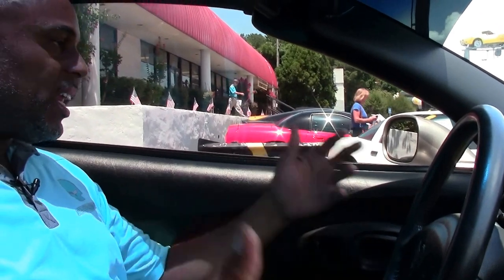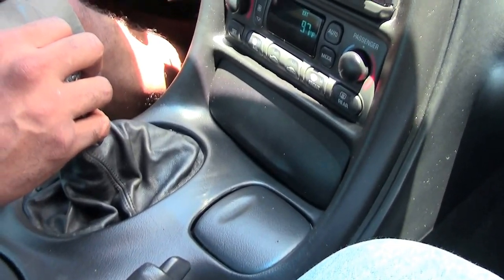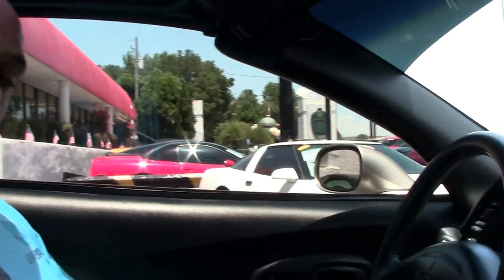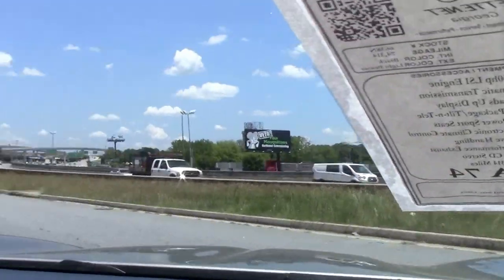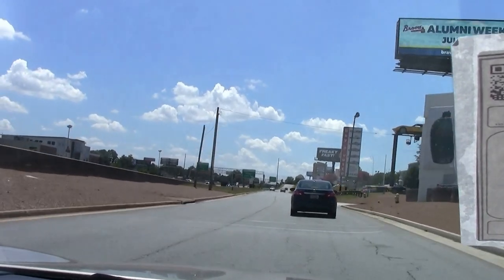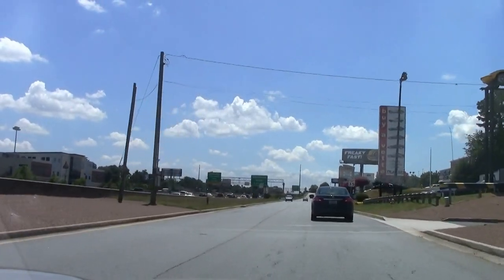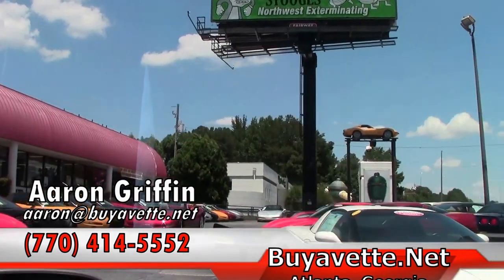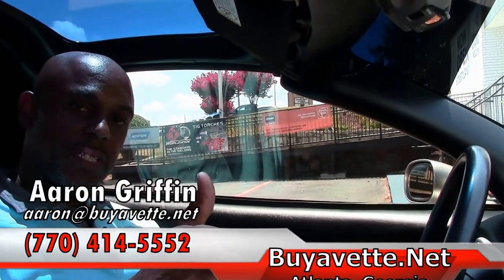2000 Corvette Z51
2000 Corvette Z51 For Sale

Light Pewter Metallic exterior, Black interior, glass top.

350hp LS1 engine, automatic transmission, posi rear-end.

Coming with a clean Carfax and LOADED with options, this 2000 Corvette Z51 shows 74,314 miles, and is in overall good condition. This car's paint is good-vg, with a nice shine. Glass top is avg, and factory painted wheels are in place with C7 style center caps attached to the factory center caps. Tires are BRAND NEW with full tread depth remaining. The interior of this 2000 Corvette Z51 shows vg steering wheel and door panels. Additions to this car include a JVC KD-A925BT stereo, window tint with windshield banner, catback performance exhaust, polished exhaust filler plate with C5 logo, and front and rear Lloyd floor mats with C5 logo embroidery. Subframe is corrosion-free. 74K Miles.